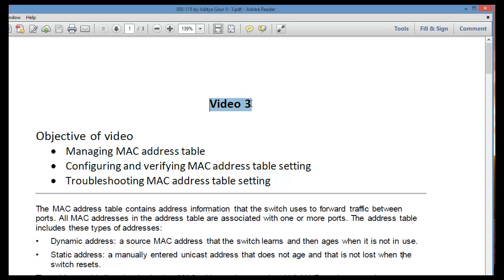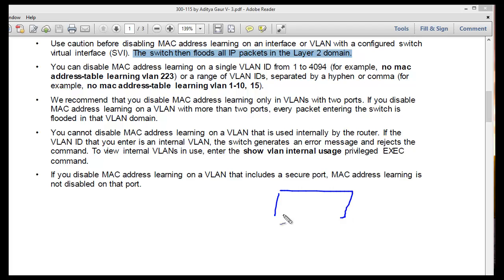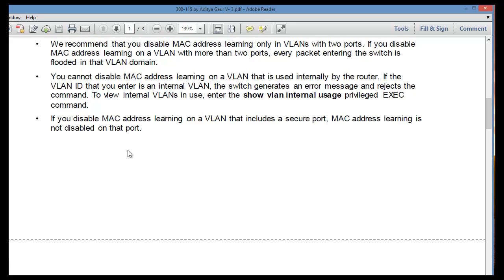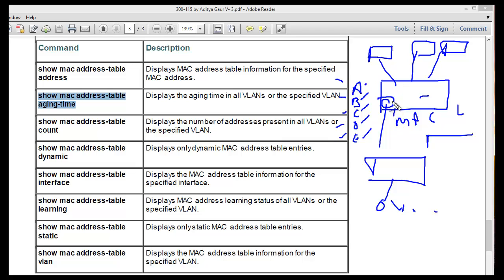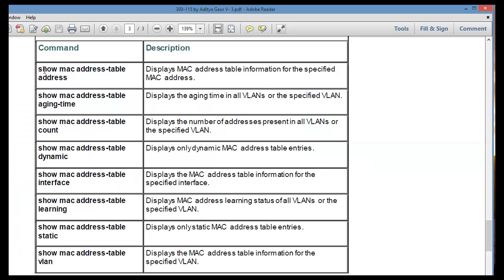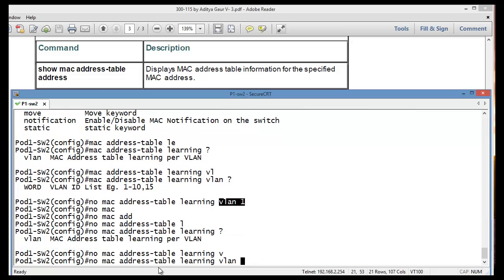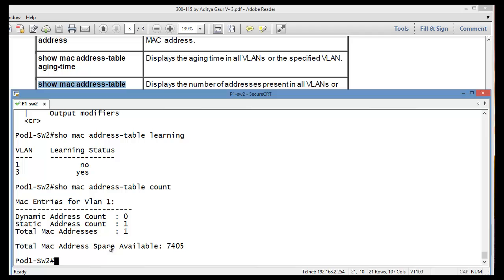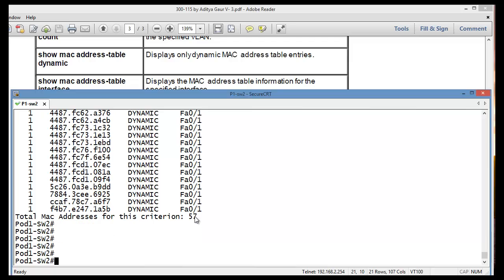Managing MAC address Table of switches 300-115 (v-3)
Configuration and verification of managing CISCO switches MAC address table for static and dynamic aging timers etc.
By Aditya gaur